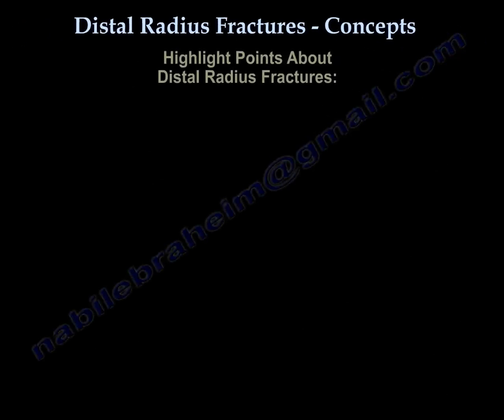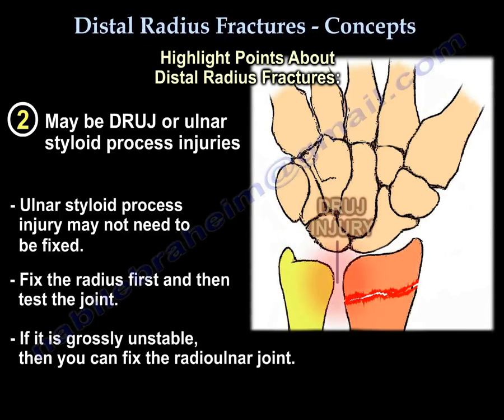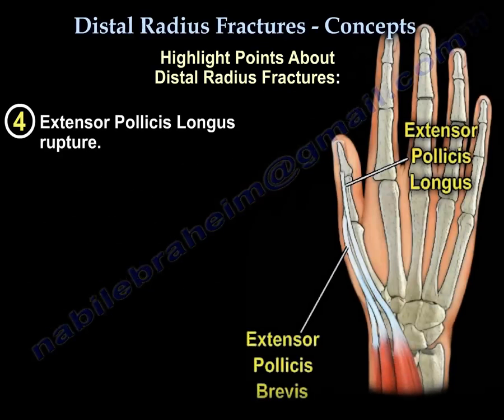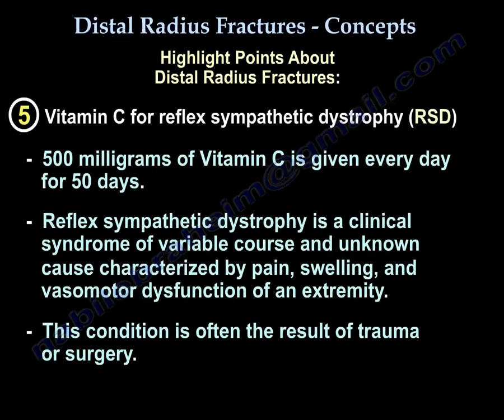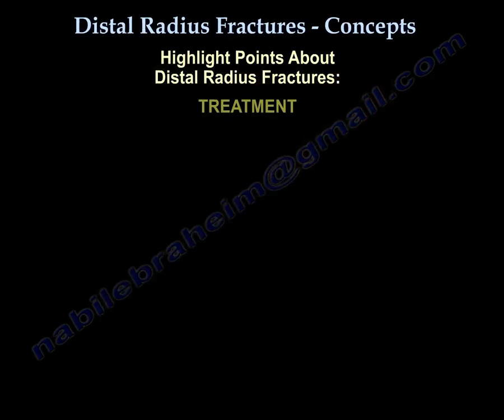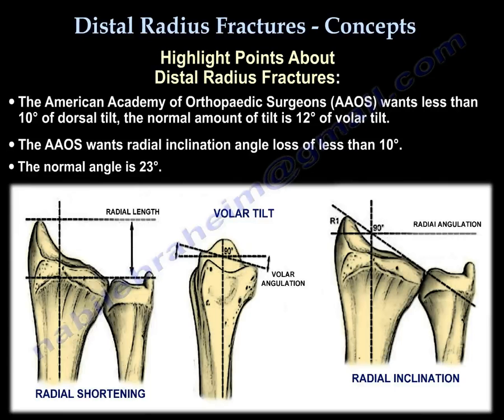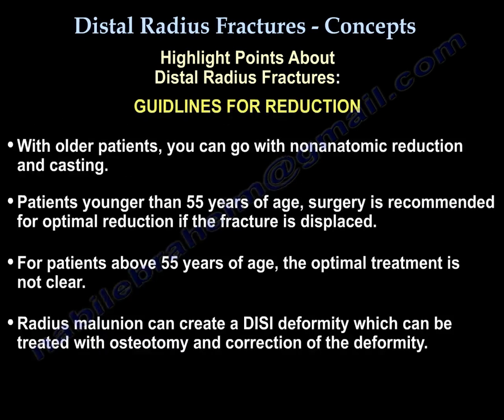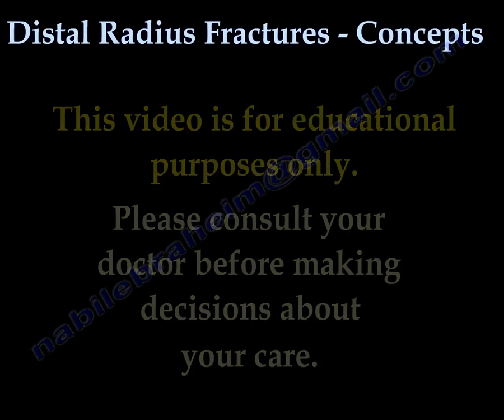Distal Radius Fractures - Everything You Need To Know - Dr. Nabil Ebraheim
Dr. Ebraheim’s educational animated video describing different concepts of distal radius fractures.
Highlight points about distal radius fractures:
1- The fracture being extra- or intra- articular: the intra-articular fractures are usually worse than the extra- articular fractures.
Fracture of the distal radius has many types and classifications:
• Fernandes.
• Frykman.
• Melone.
• Three Column Theory.
• AO.
- Each type will require a specific management and not all of them can be treated with a cast.
2-  May be DRUJ or ulnar styloid process injuries:
- Ulnar styloid process injury may not need to be fixed.
- Fix the radius first and then test the joint.
- if it is grossly unstable, fix the radioulnar joint, or you can fix the ulnarstyloid process if the fracture is big
- extensor carpi ulnaris tendon entrapment can cause irreducible dorsal dislocation of the ulna.
3- Osteoporosis:
- Osteoporosis is a decrease in bone strength.
- Osteoporitic bone is at risk of fracture at the hip, spine, and wrist.
- DEXA scan is used to study the bone mass to prevent future fracture of the spine and hip.
- Wrist fractures occur at a younger age than fractures of the spine and hip.
4- Extensor Pollicis Longus rupture:
- The EPL tendon is commonly ruptured due to nondisplaced fractures of the distal radius (attrition rupture).
- It can occur from a prominent hardware.
- When screws are used, they should not penetrate the dorsal cortex to avoid injuring the EPL tendon.
- Rupture of the EPL tendon is usually treated with transfer of the extensor indicis tendon.
- NOTE: FPL rupture can be seen with prominent volar hardware.
5- Vitamin C use for reflex sympathetic dystrophy (RSD):
- 500 milligrams of vitamin C is given every day for 50 days.
- Reflex sympathetic dystrophy is a clinical syndrome of variable course and unknown cause characterized by pain, swelling, and vasomotor dysfunction of an extremity.
- This condition is often the result of trauma or surgery.
6- Acute Carpal Tunnel Syndrome:
- Carpal tunnel syndrome is a common condition following a distal radius fracture.
- Surgical release of the carpal tunnel and fracture fixation should be performed urgently.
- It can also occur following ORIF of the distal radius fracture.
- The patient will have dense numbness in the distribution of the median nerve after surgery especially after supraclavicular regional anesthesia wear off.
- Do immediate open carpal tunnel release.
Treatment of distal radius:
• Therapy may not be needed routinely; it has the same result as home exercises.
• It is important to get the fingers moving as soon as possible (there is no need for early wrist motion even if the radius fixation is stable).
Surgery:
• Dorsal and volar planting das no difference in complication.
• Dorsal planting is used for dorsal shearing fracture.
• Volar planting is routinely used for most of these fractures.
• External fixation is less desirable.
• The American Academy of Orthopaedic Surgeons (AAOS) wants less than 10° of dorsal tilt; the normal amount of tilt is 12° of volar tilt.
• The AAOS wants radial inclination angle loss of less than 10°.
• The normal angle is 23°.
• Radial shortening should be less than 3 mm.
• Intra- articular step off of less than 2mm. Arthritis correlates with step off more than 2mm (may not be symptomatic).
Guidelines for Reduction:
• With older patients, you can go with nonanatomic reduction and casting.
• Patients younger than 55 years of age, surgery is recommended for optimal reduction if the fracture is displaced.
• For patients above 55 years of age, the optimal treatment is not clear.
• Radius malunion can create a DISI deformity which can be treated with osteotomy and correction of the deformity.